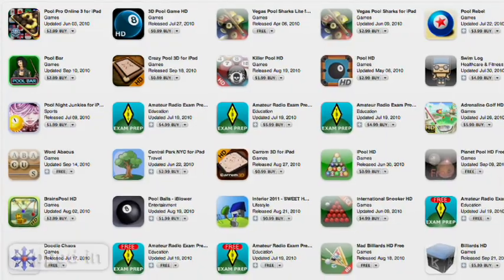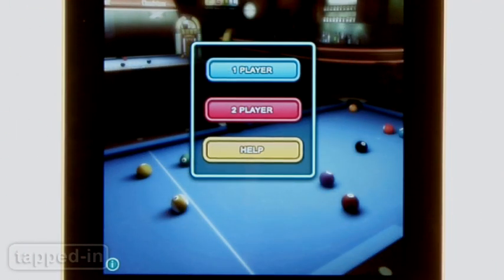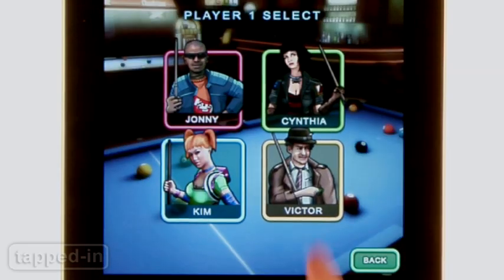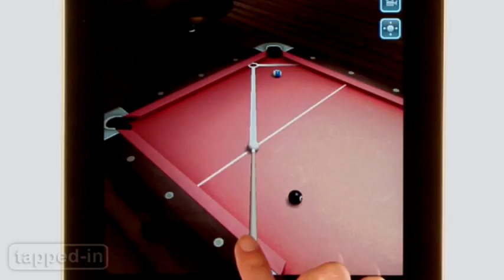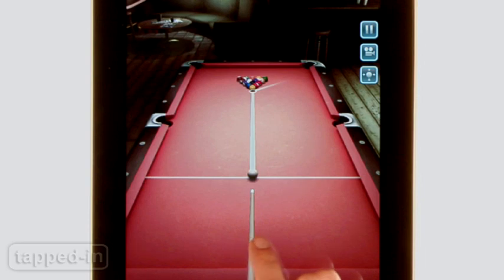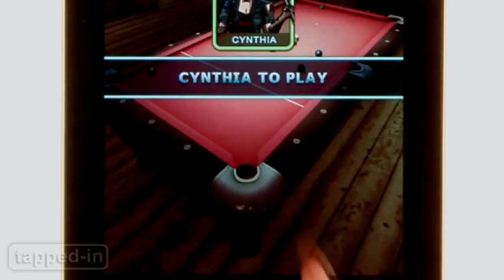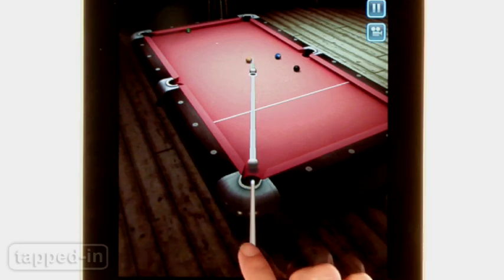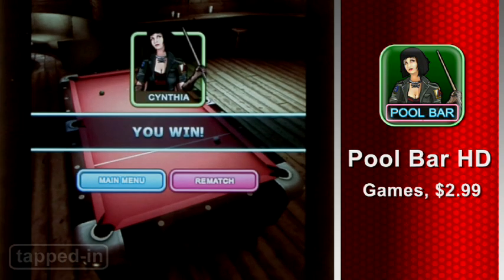Tapped-In: Pool Hall Nails It!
A pool game that blows the rest away